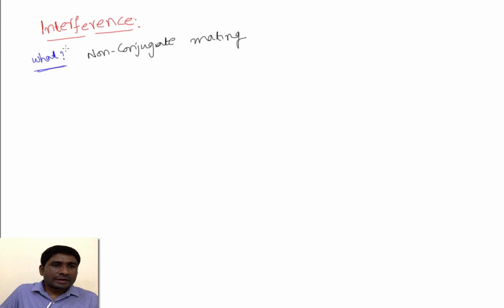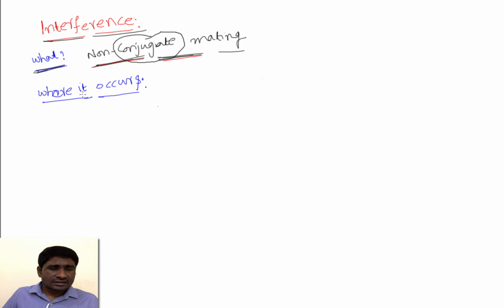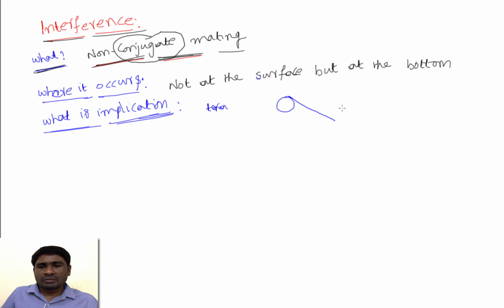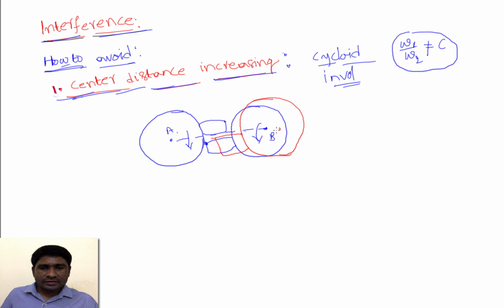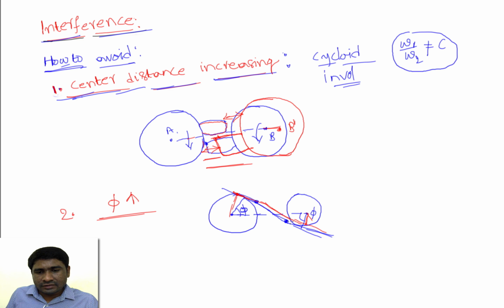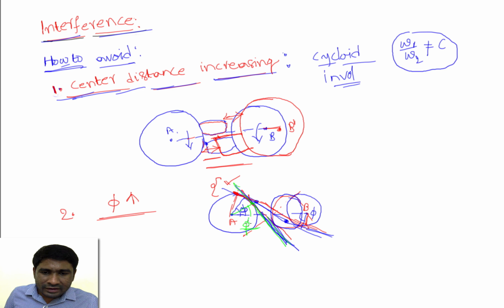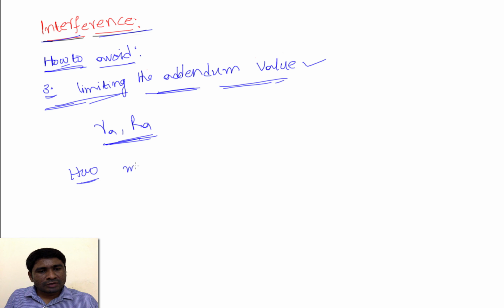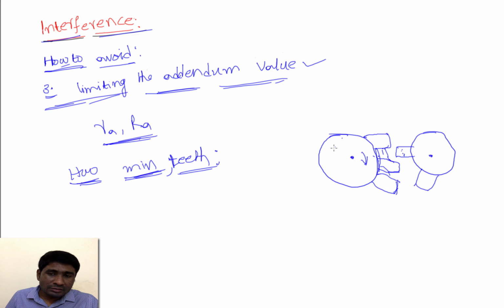Interference in involute gears, methods to avoid interference in gears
Answer Key and Solutions for ESE 2019 Prelims Paper - 1 by IESGS and Adapala Academy